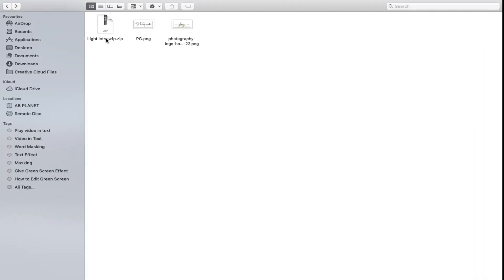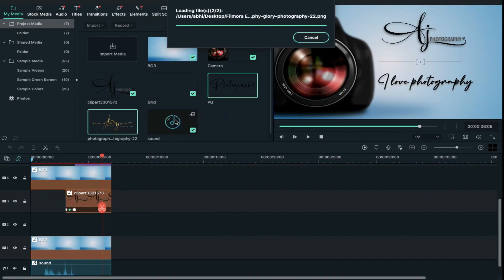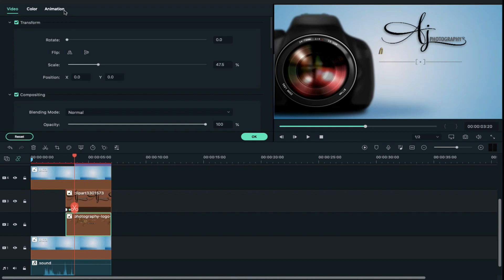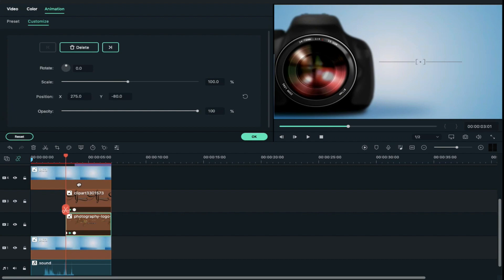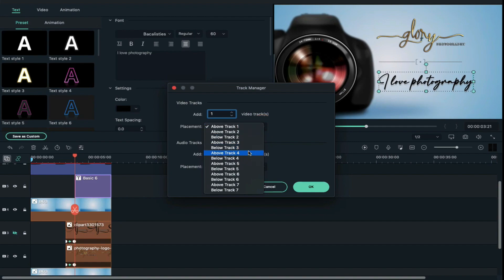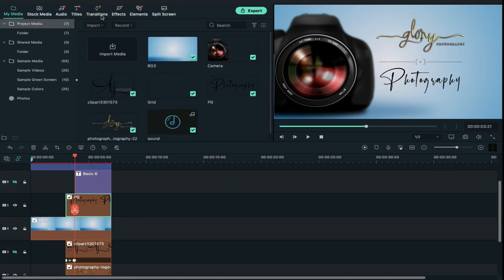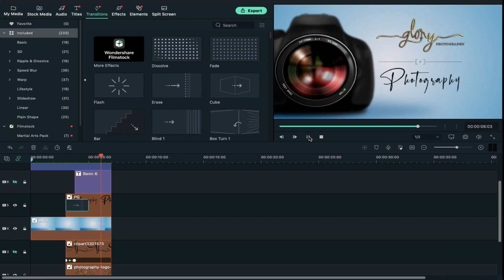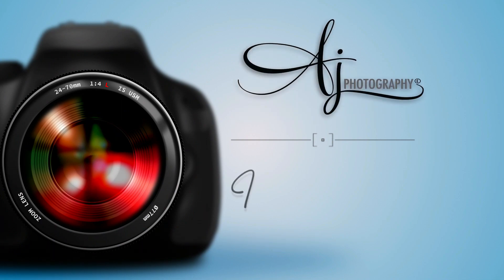Filmora X Tutorial - Camera Logo Intro In Filmora x | Logo Intro for Youtube Channel in Filmora X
hi Guys,
In this Tutorial, we are going to make a camera logo intro in filmora x. It is a simple, clear and clean logo intro in filmora x. You can you this logo intro for your youtube channel. Let's create a camera logo intro for the youtube channel in filmora x.